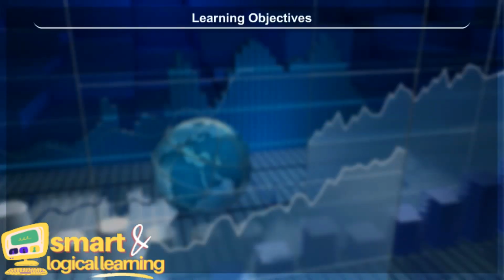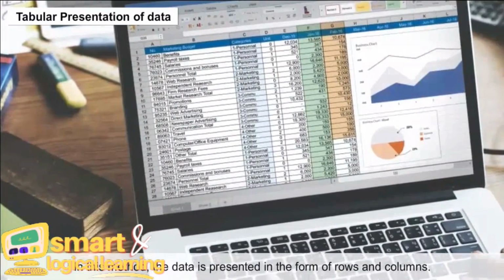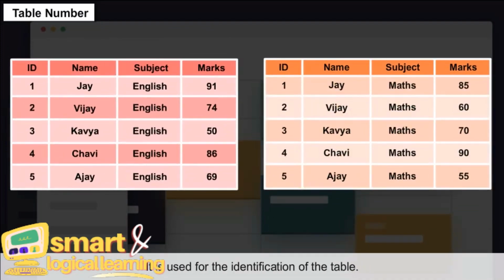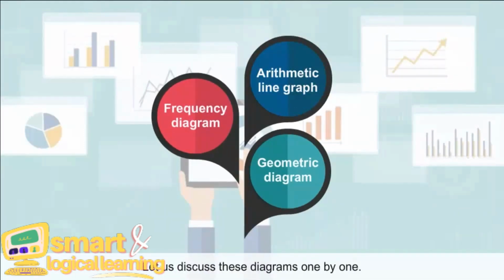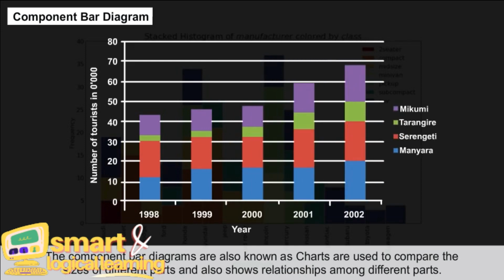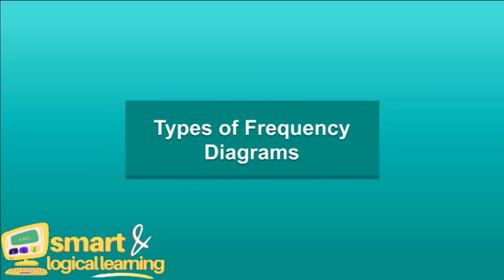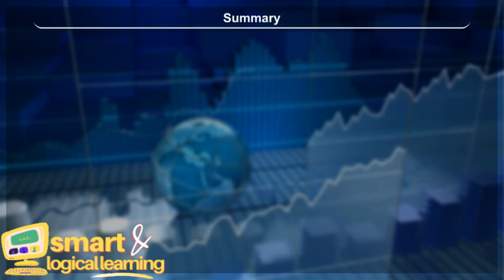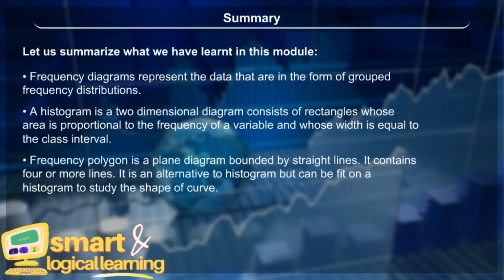11 Commerce Statistics 4 Presentation of Data